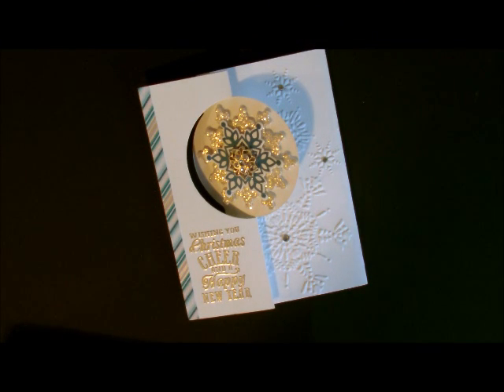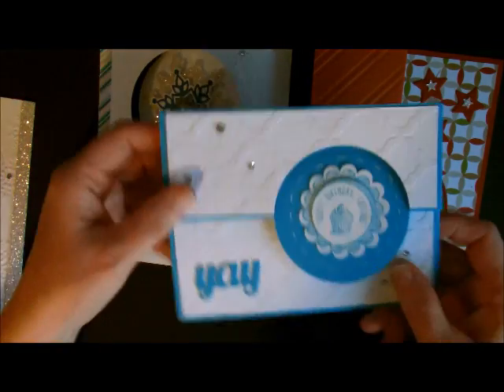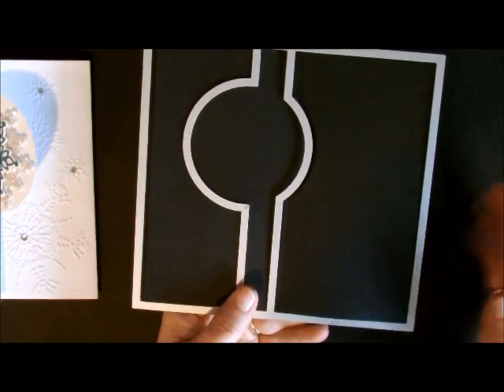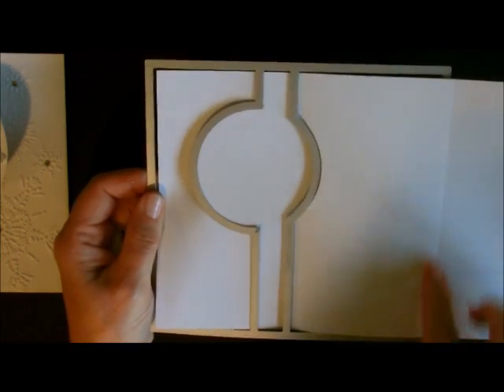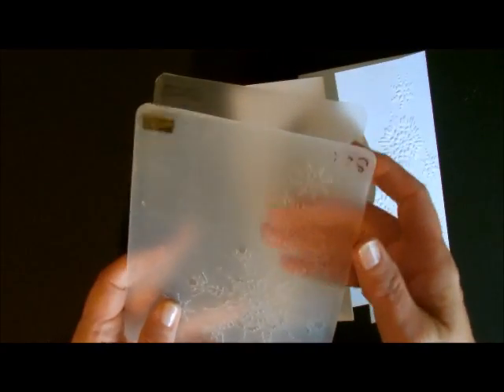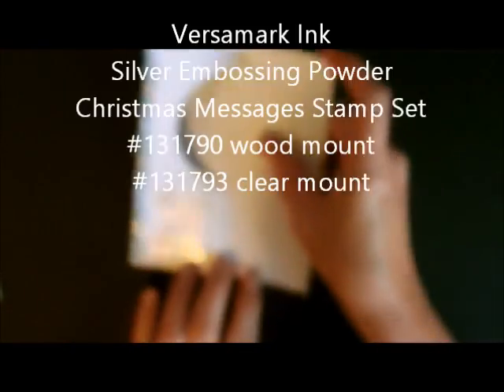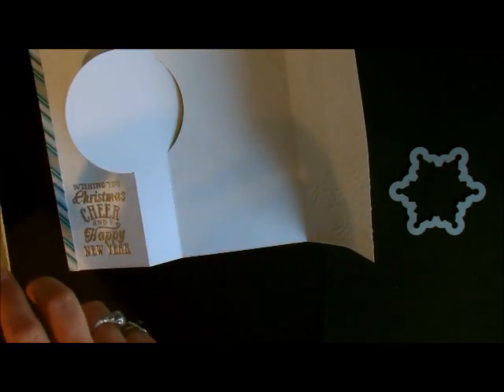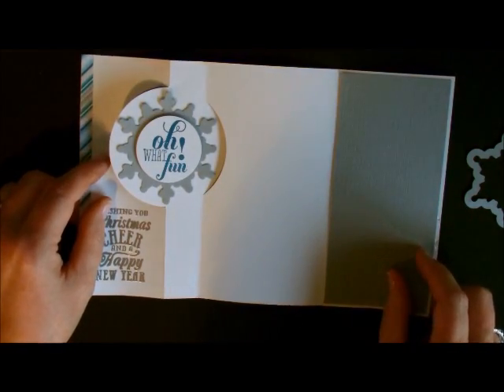Double Swing Flip Flop Fold Card using the NEW Thinlits Dies with Deb Valder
This is a double swing flip flop card using the NEW Circle and Label Thinlits Card Dies.  It is stamped using the Festive Flurry Bundle and Christmas Messages stamp sets.